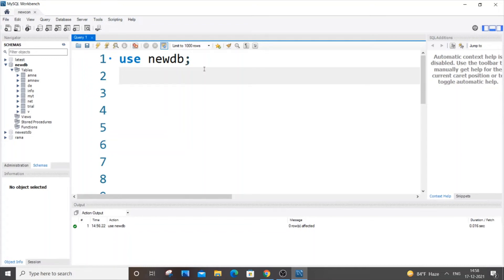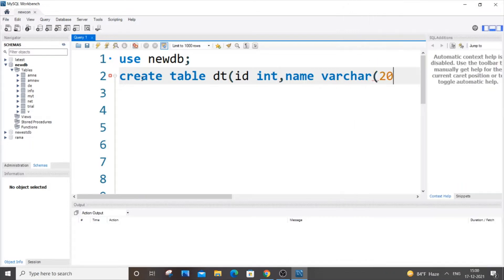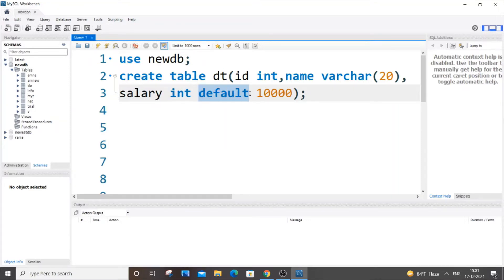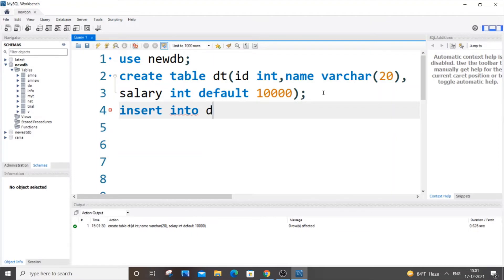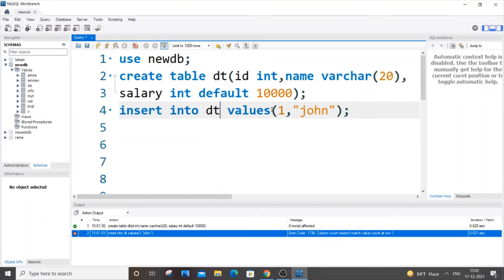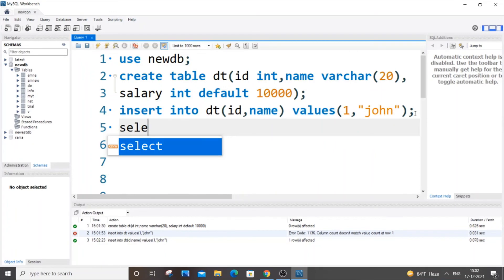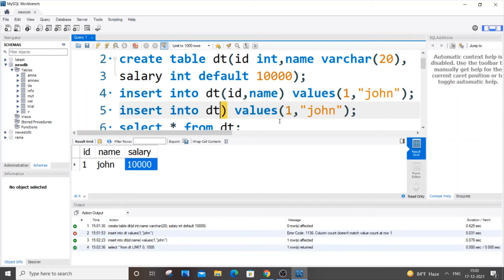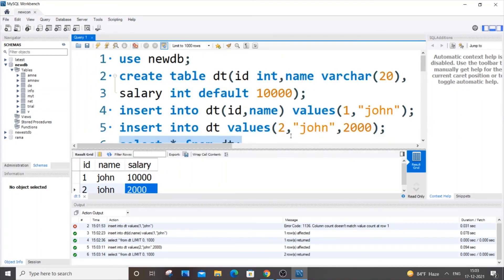DEFAULT in SQL | Add default values to a column in a table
How to add default values to a column in SQL is shown